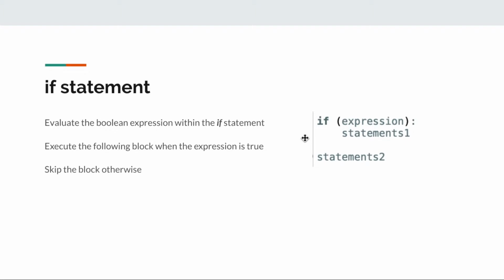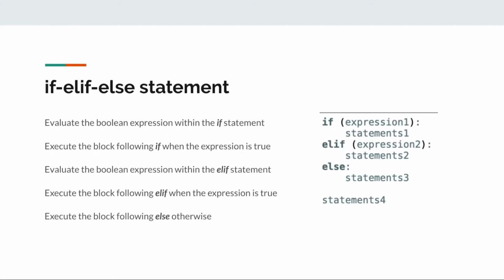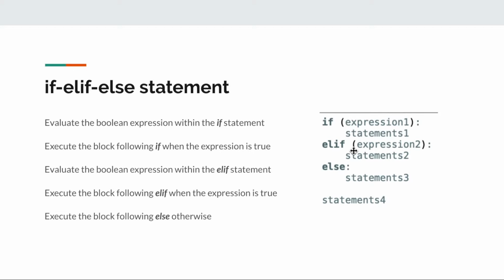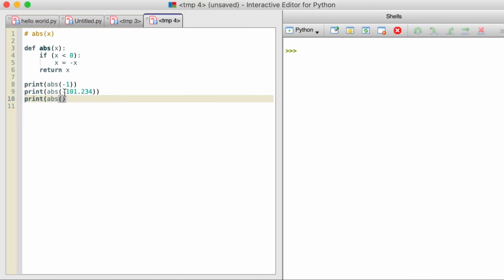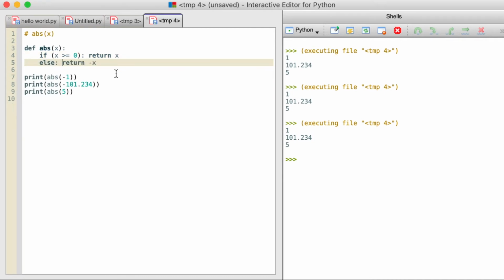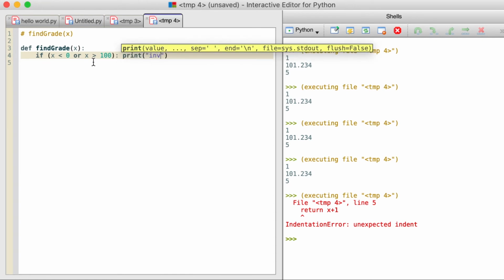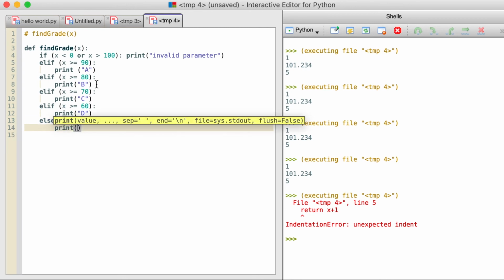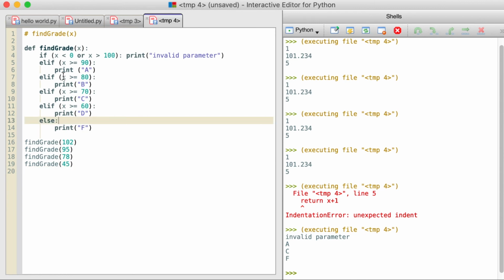Programming For Teenagers(Python) #5 -- Conditionals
Learn programming easily as a teenager using python!

In this video, we introduce the conditional statements in python and how they are used in actual python programs.